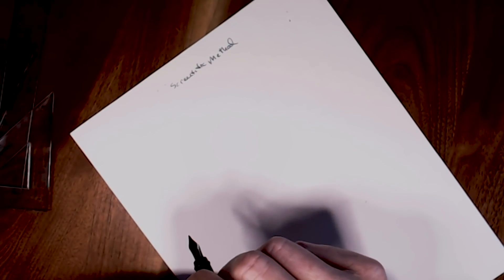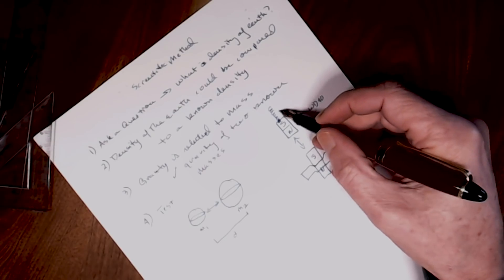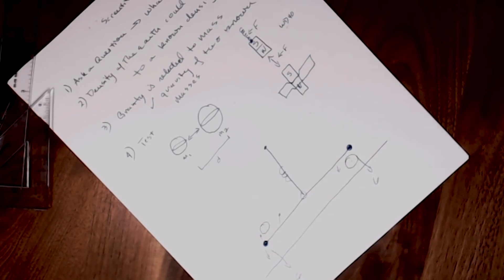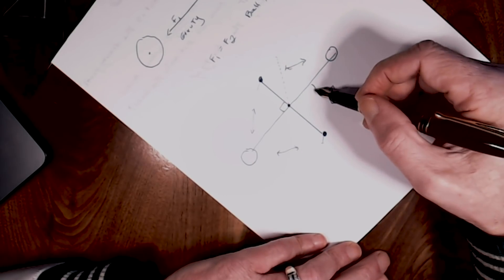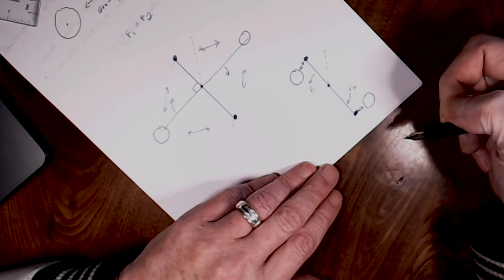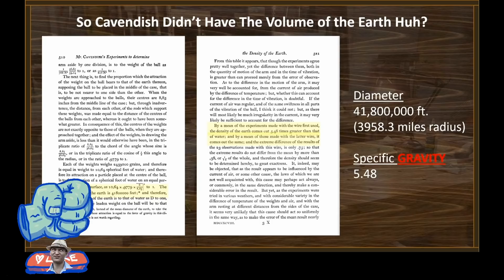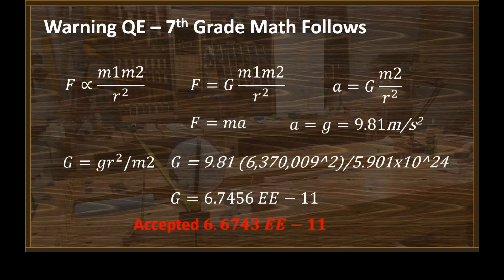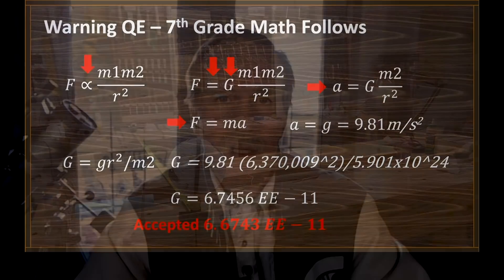The Cavendish Experiment | Scientific Method in Action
Originally intended to determine the density of the earth, the Cavendish Experiment demonstrated gravitational attraction and is used by university physics departments and amateurs alike to this day.  With guest appearances by BM Furball and BlueMarbleScience, Bob reviews the Cavendish Experiment from the standpoint of scientific method.

Bob's Websites
Check them OUT: